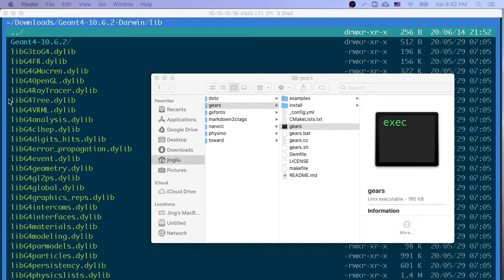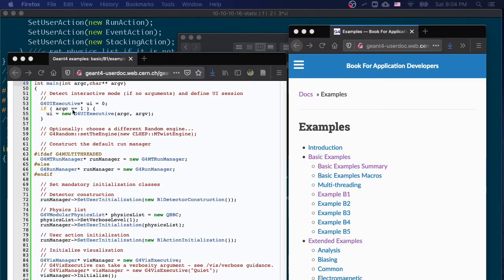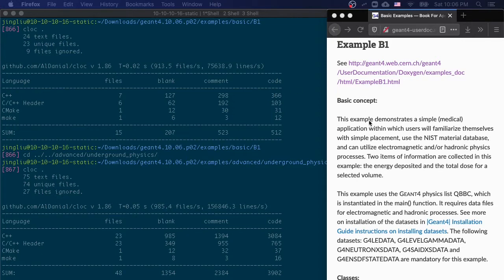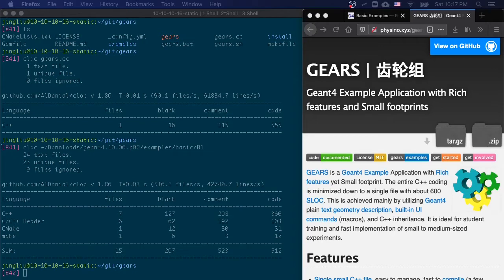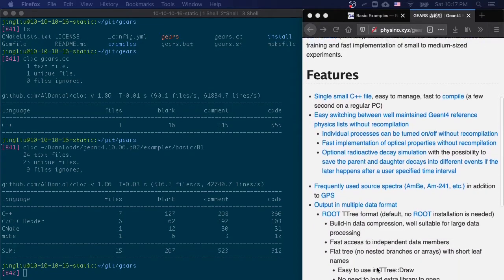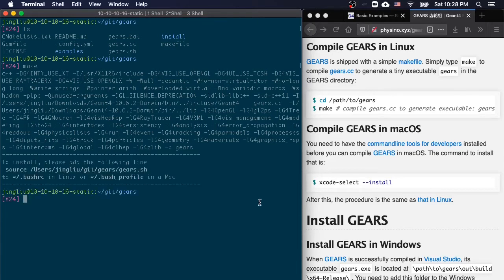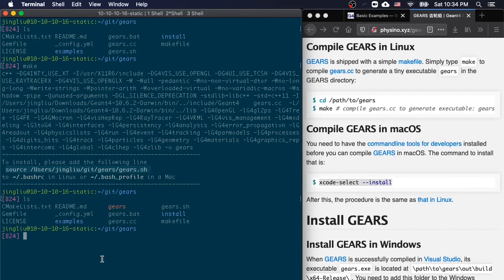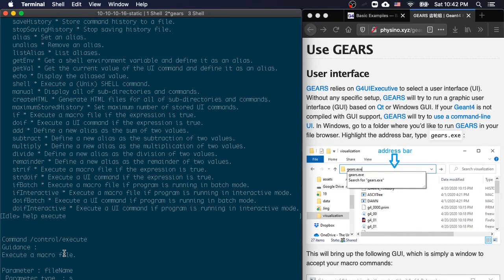How to compile a Geant4 Application in Linux or Mac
It is very easy to install and run a simple Geant4 application, GEARS, in Linux or Mac, to use your newly installed Geant4 libraries.